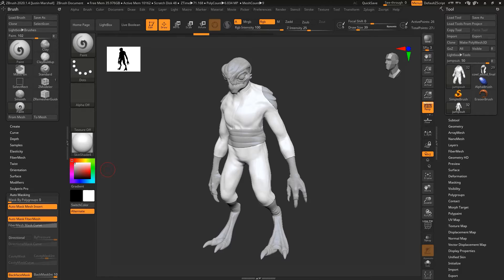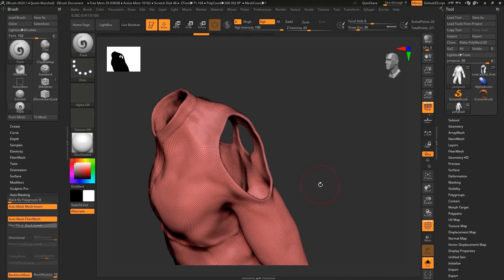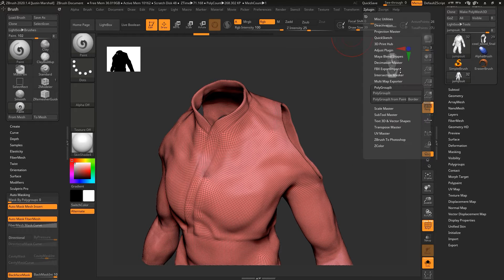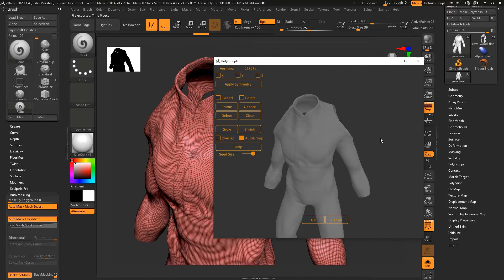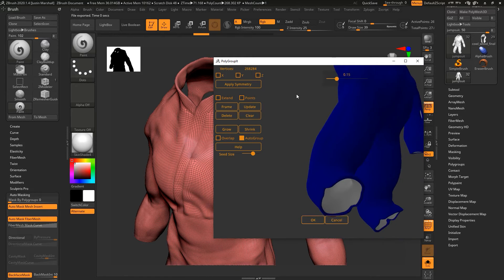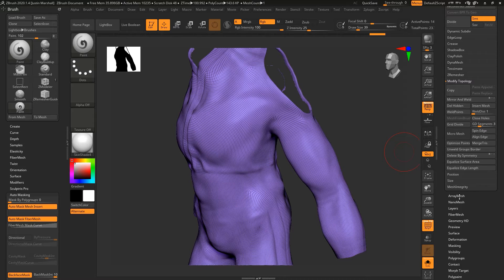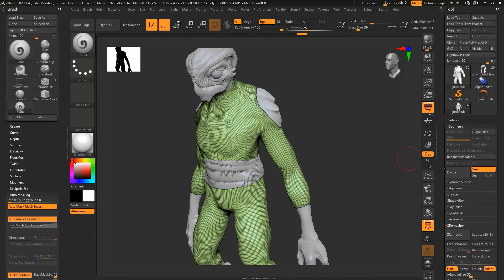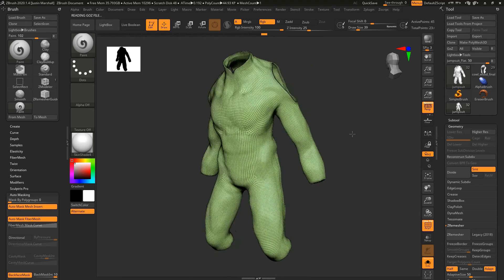3D Creature Modeling for film with Maya and ZBrush - Lesson 3 / 15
Use a polygroup plugin to remove interior faces from the jumpsuit. Lesson credit: Justin Marshall